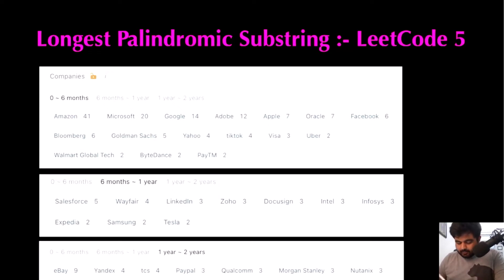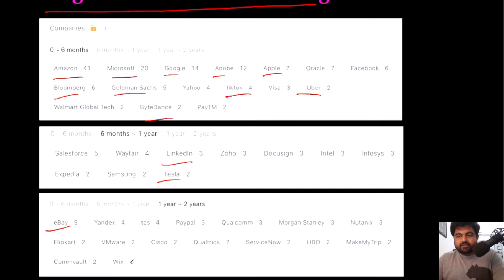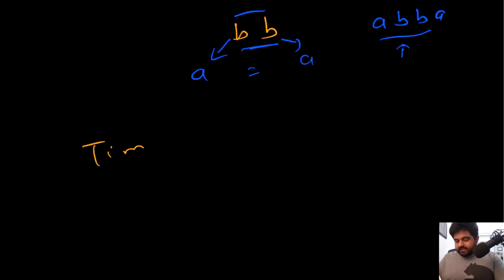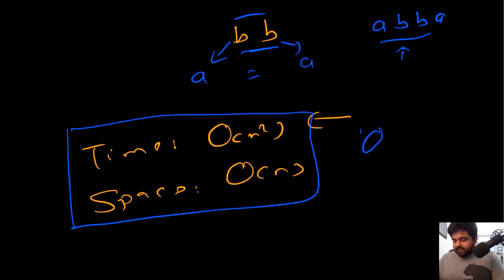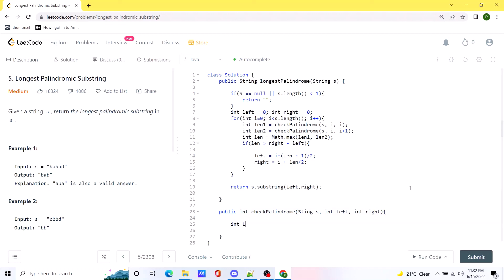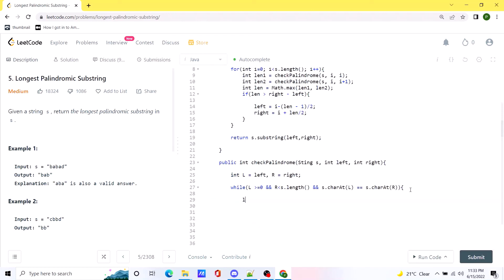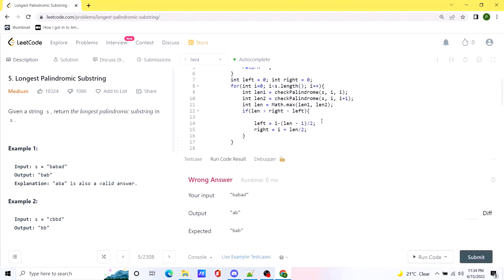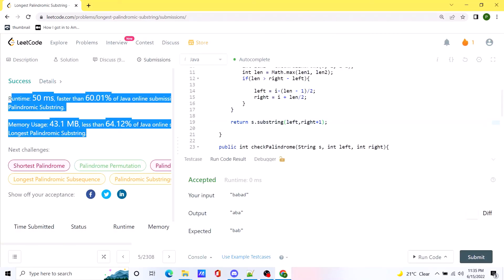Longest Palindromic Substring: 5 - String interview Question @ amazon, google, meta, microsoft,tesla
Learn to solve this amazing Leetcode medium, String problem that has been asked in hundreds of technical interviews at companies like Google, Facebook, Amazon, Microsoft, Meta, apple, Uber, Tesla, Twitter, Bloomberg, tiktok.

Leetcode: 5

This Problem was recently asked in following companies in Technical Coding Interview:

Visa technical interview,
tcs technical interview,
Qualcomm technical interview,
Morgan Stanley technical interview,
Docusign technical interview,
Nutanix interview,
Flipkart interview,
VMware interview,
Cisco interview,
Qualtrics interview,
ServiceNow interview,
HBO interview,
MakeMyTrip interview,
Commvault interview,
Wix interview,

1) To have a motive for me to solve leetcode problems.
2) In order to solve a LC problem, first I have to really understand the problem and explain my thought process, which solidifies my concepts.
3) I can document my progress. Also learn a new skill on how to run a YT channel.
4) My work can help other software engineers.
5) I can have something cool to mention in my linked-in and resume.

Here is a list of my dream Companies:

FAANG,
Meta,
Google,
Amazon,
Netflix,
Microsoft,
apple,
doordash,
roblox,
stripe,
instacart,
uber,
lyft,
linked In,
pinetrest,
bloomberg,
robinhood,
Goldman Sachs,
box,
two sigma,
byte dance,
air bnb,
nuro,
ui path,
oracle,
data bricks,
waymo,
dropbox,
coinbase,
snowflake,
snap,
nvdia,
broadcom,
slack,
intel,
cisco,
indeed,
salesforce,
wayfair,
okta,
splunk,
service now,
coursera,
square,
upgrade,
mozilla,
yelp,
unity,
ebay,
affirm,
stach adapt,
amplitude,
github,
wish,
brex,
etsy,
chime,
shopify,
amd,
GoDaddy,
IBM

Introduction: 00:00
Understanding the Problem Statement: 00:24
Brute Force: 01:53
Intution For Optimal Solution: 03:23
Optimal Solution: 06:20
Coding: 12:32